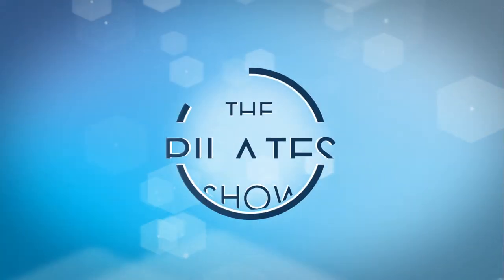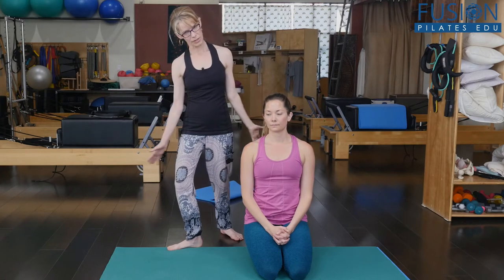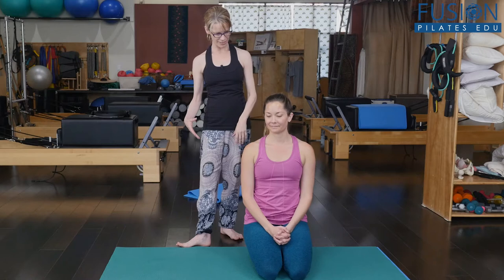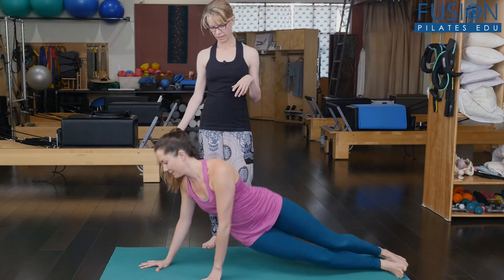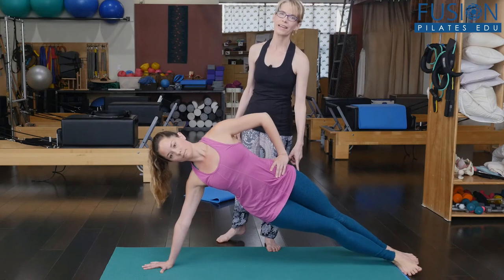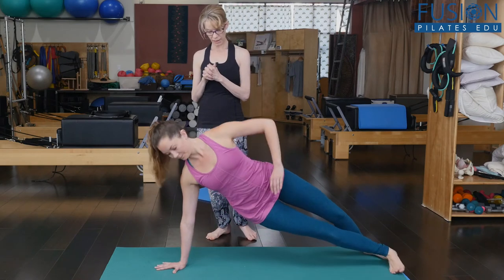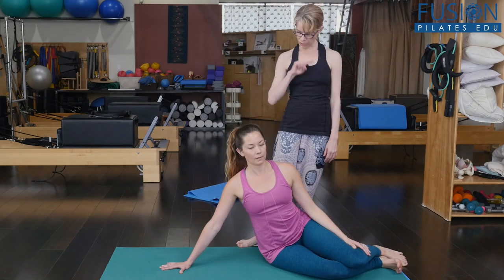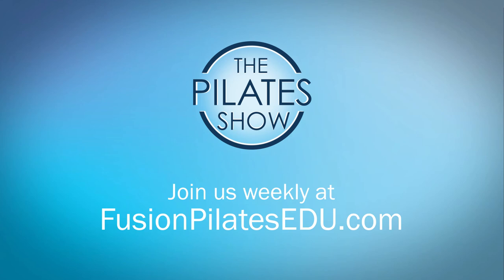Shoulder and Wrist alignment in Side Plank